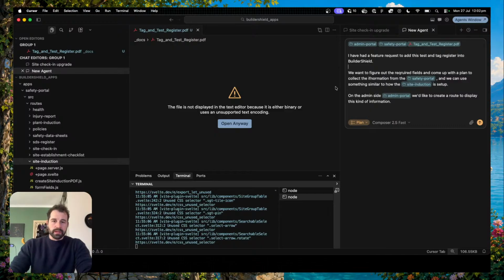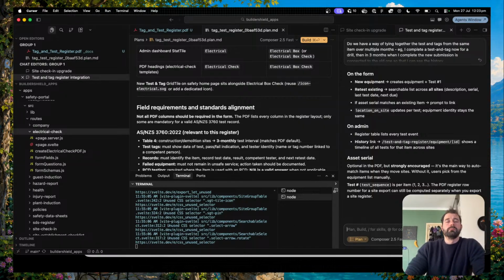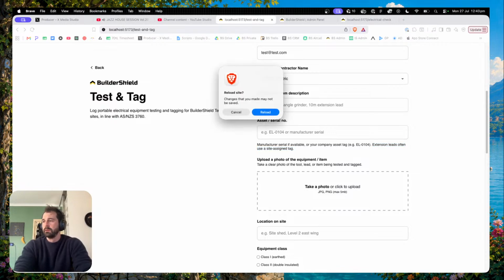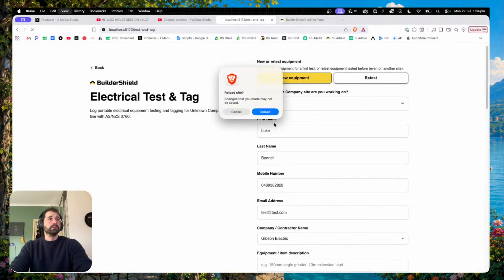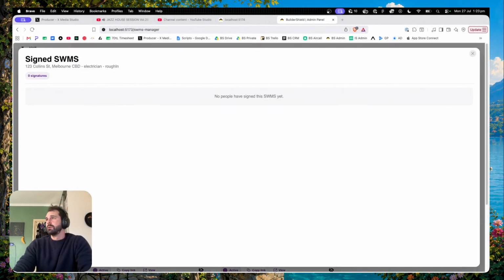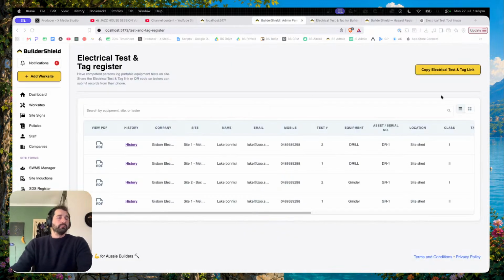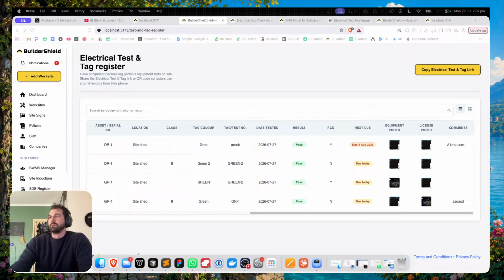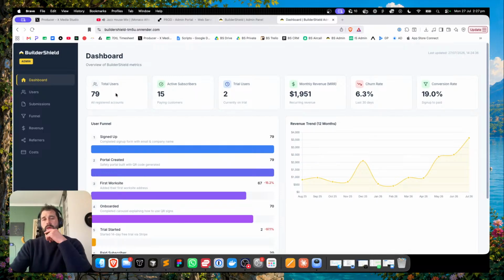Workflow: Adding a feature to a production app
Today a customer requested a feature for a SaaS that I run. So I'm building it in and showing the workflow.